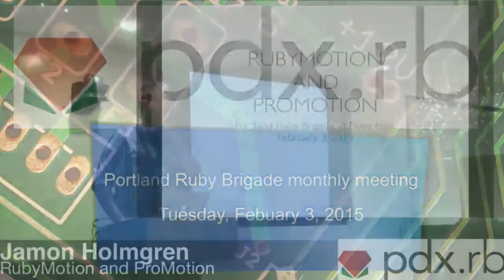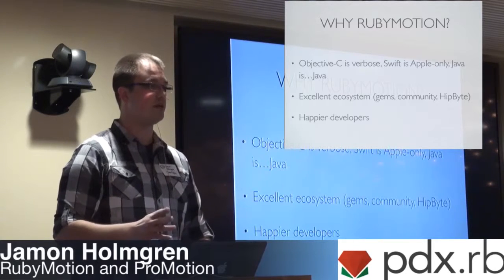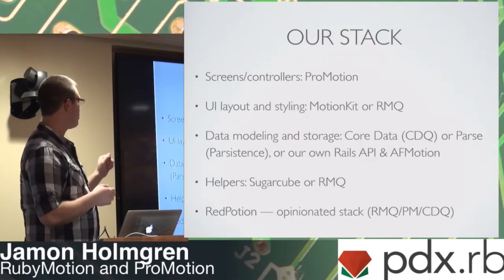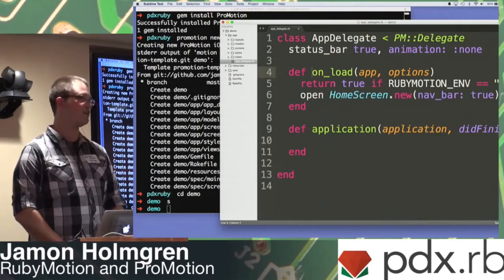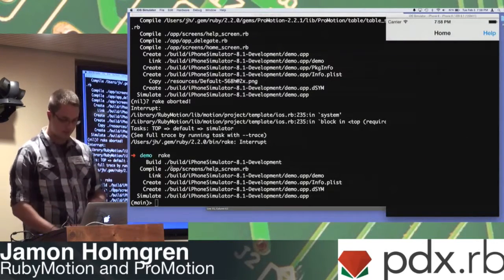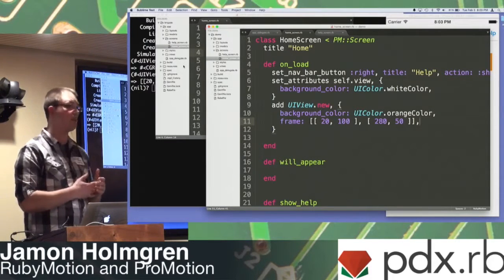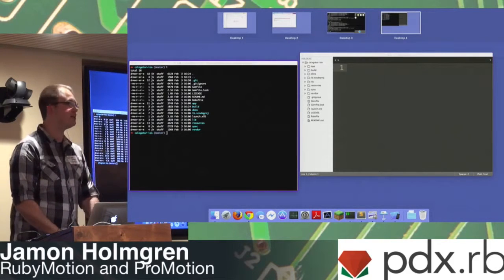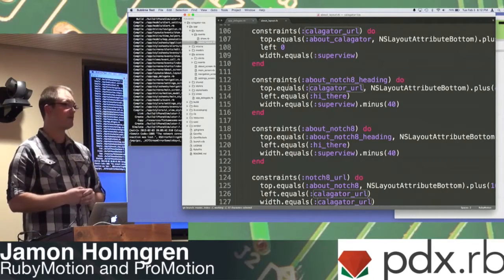RubyMotion and ProMotion - Jamon Holmgren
I'm the owner of ClearSight, a Rails + RubyMotion (iOS & Android) design/development shop in Vancouver, WA. We do a lot of RubyMotion here at ClearSight and created one of the most popular RubyMotion gems, ProMotion, as well as MotionKit and several other iOS-specific open source gems. The talk goes into RubyMotion basics (briefly) and then our current iOS gem stack. The demo is building a small app with ProMotion and shows how easy it is to get started with RubyMotion-iOS.

Thank you to Confreaks for recording video and to New Relic for hosting.